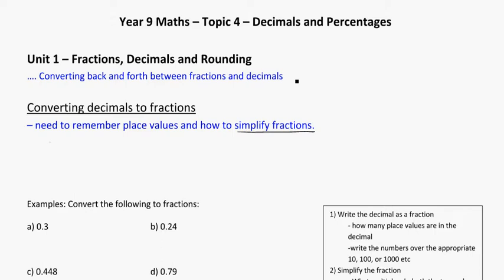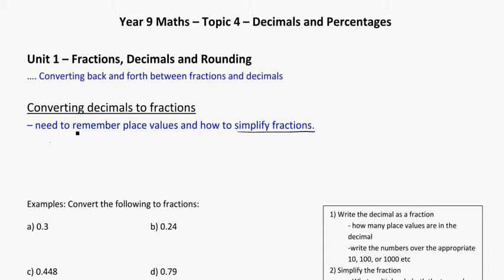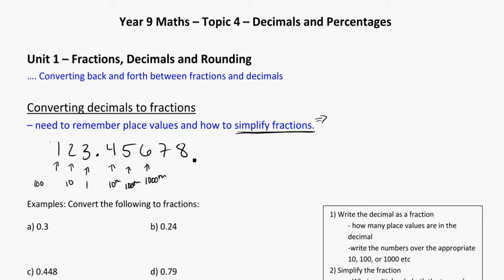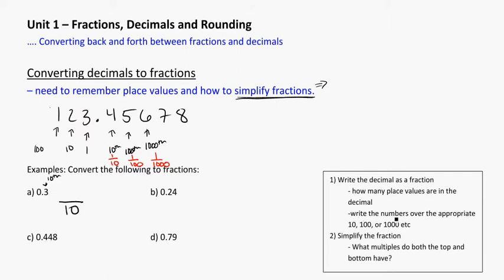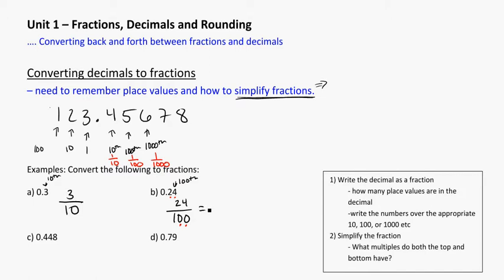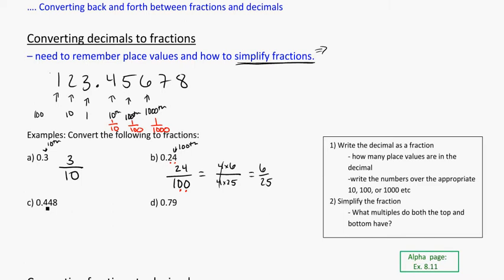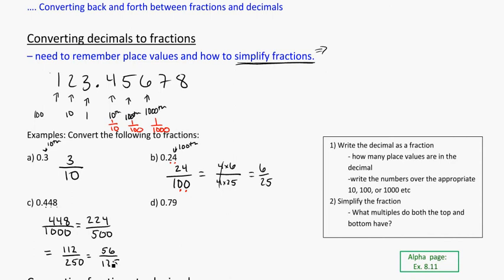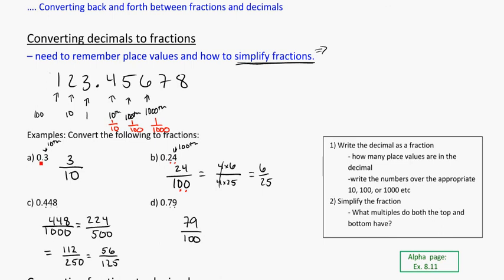yr 9 convert decimal to fraction